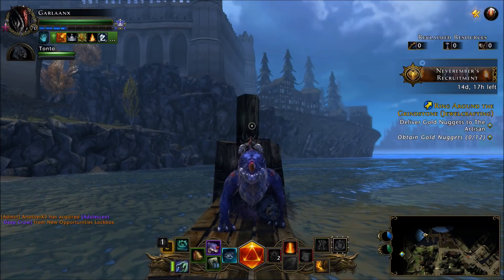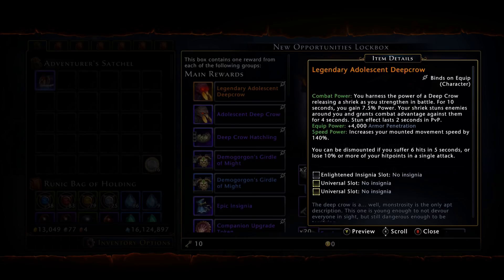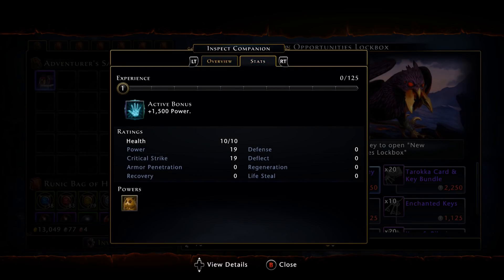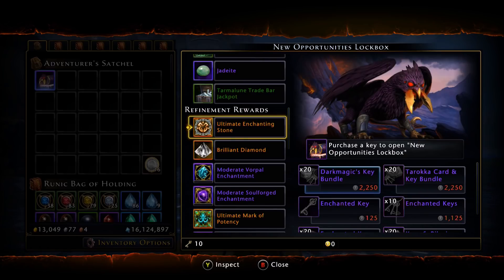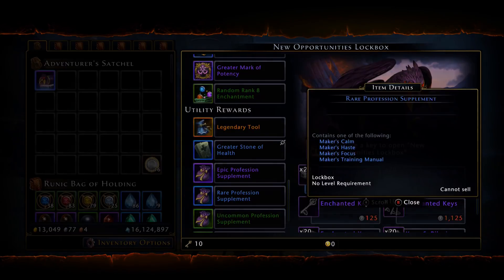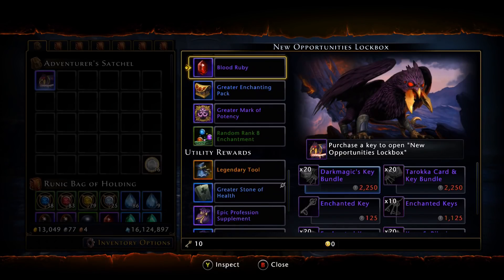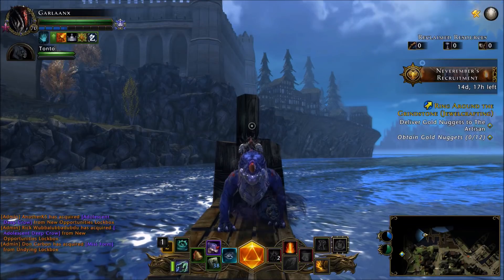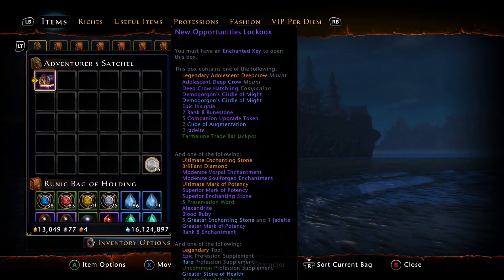Neverwinter - New Opportunities Lockbox Guide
★|~Gavscar Gaming~|★